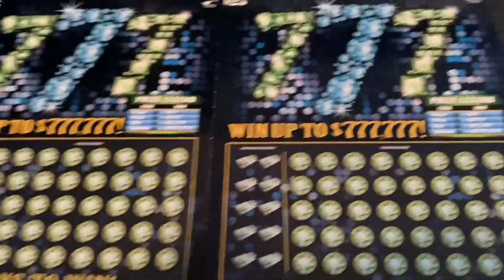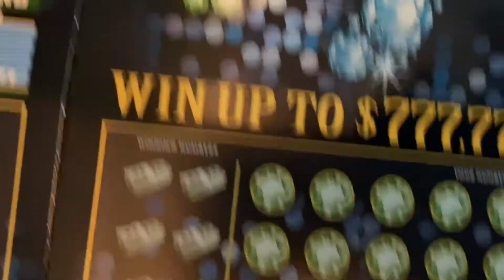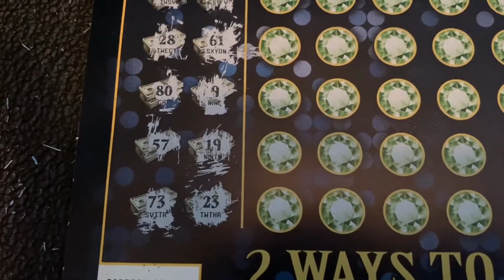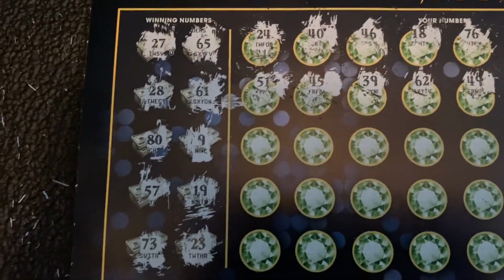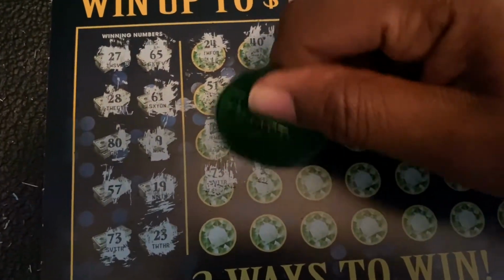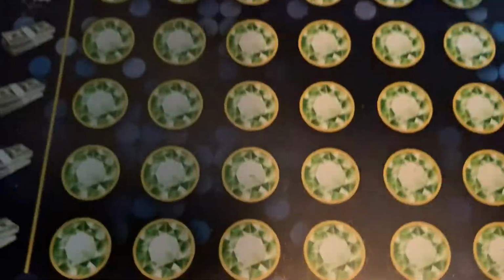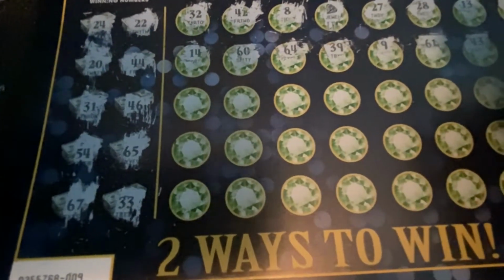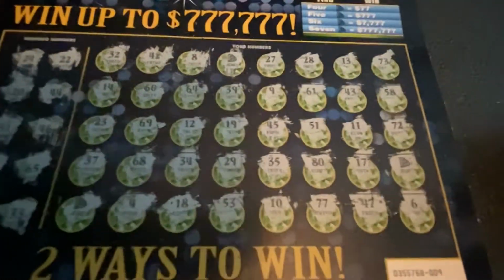$777,777.00!!!!!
Ga. Lottery Scratch Off.  Win $777,777.00